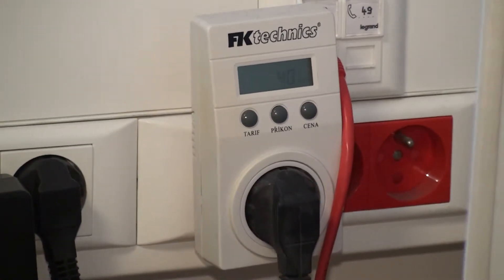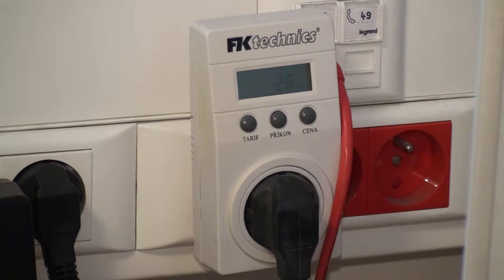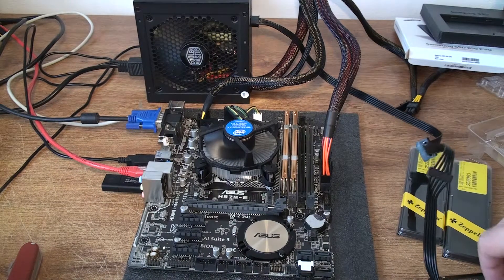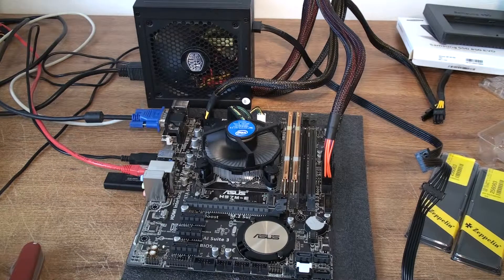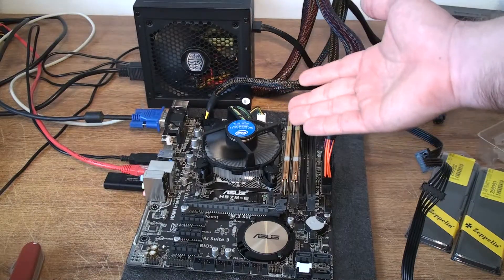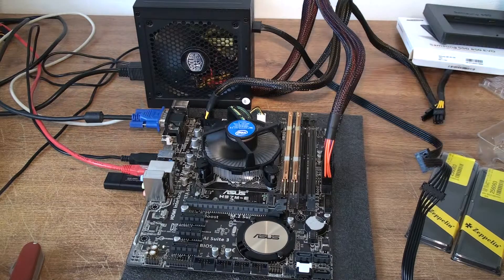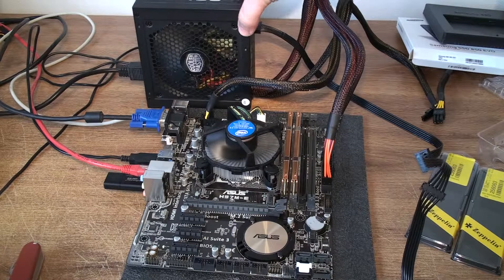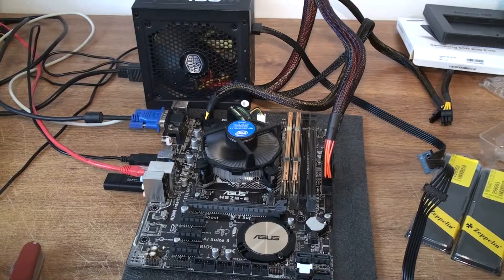Measuring PC Power Consumption Tips and Hints